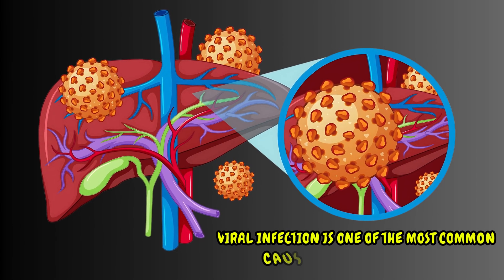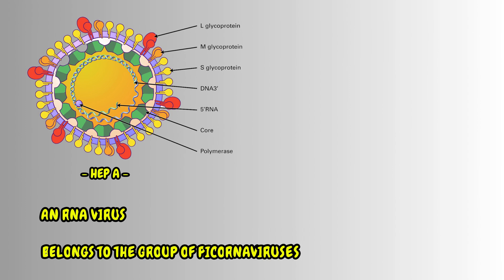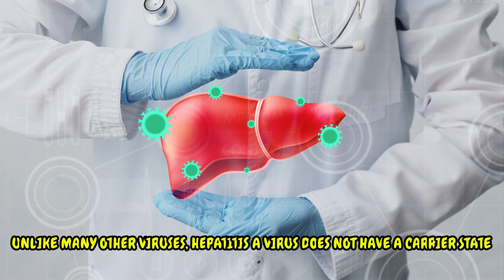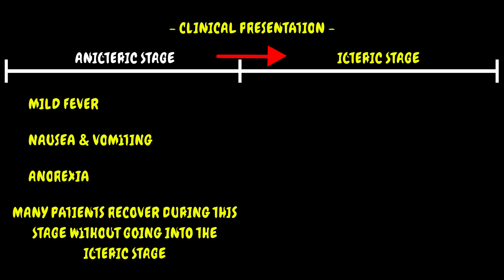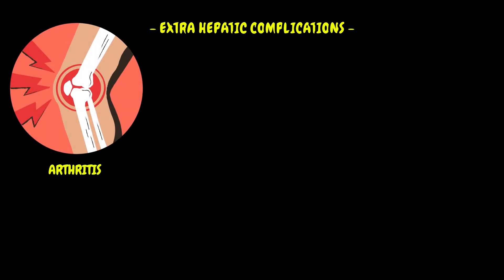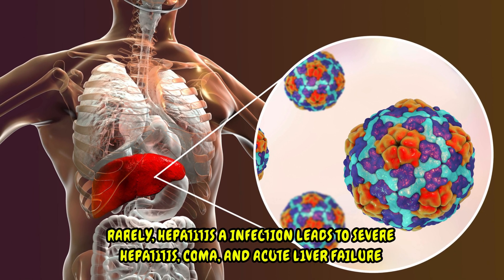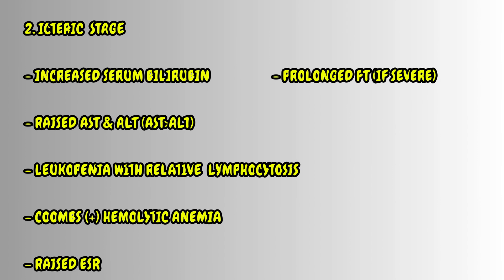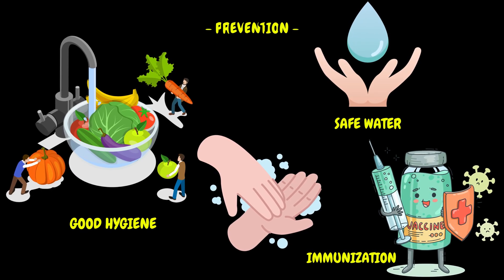Hepatitis A Infection - Signs & Symptoms, Risk Factors, Virology, Diagnosis, And Treatment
Viral infection is one of the most common causes of hepatitis worldwide.
Five viruses causing different forms of viral hepatitis have been identified.
Out of those five, hepatitis A and E viruses cause acute hepatitis, whereas hepatitis B, C, and D viruses can cause both acute and chronic hepatitis.
Hepatitis A is an RNA virus, belonging to the group of picornaviruses.

It replicates in the liver, is excreted in bile, and then excreted in the feces for about 2 weeks before the onset of clinical illness and for up to 7 days after.

The virus is transmitted via the feco-oral route and ingestion of contaminated food and water.

Poor personal hygiene and overcrowding are risk factors for getting the infection.

Unlike many other viruses, hepatitis A virus does not have a carrier state.

Children and young adults are commonly affected.
The clinical presentation of hepatitis A can be divided into 2 stages.
The anicteric stage, followed by the icteric stage.
During the anicteric stage, the patients may have mild fever, nausea and vomiting, and anorexia.
Many patients recover during this stage without going into the icteric stage.
During the icteric stage, the patient develops jaundice, and as jaundice deepens, patients develop dark urine, pale stools, hepatomegaly, splenomegaly, tender lymphadenopathy, and a transient rash in some.
In the majority, the infection is over within 3 to 6 weeks.
Extra hepatic complications of hepatitis A infection include arthritis, vasculitis, myocarditis, and acute kidney injury.
Occasionally, a biphasic course occurs, where jaundice returns with a prolonged course of 7 to 20 weeks.
Rarely, hepatitis A infection leads to severe hepatitis, coma, and acute liver failure.
During the prodromal phase, patients will have normal serum bilirubin levels, and raised liver enzyme levels.
During the icteric stage, serum bilirubin is increased, and levels reflect the severity of jaundice.
The raise of AST is higher than ALT.
Hematological findings include leukopenia with relative lymphocytosis, Coomb’s positive hemolytic anemia, and raised ESR.
In severe cases, prothrombin time may be prolonged.
Viral markers such as IGM antibodies to hepatitis A virus indicate acute infection.
Prognosis of hepatitis A infection is excellent with most patients making a complete recovery.
No specific treatment is required for hepatitis A infection.
Maintaining a good hygiene, drinking safe water, and immunization in high risk people will help prevent hepatitis A infection.